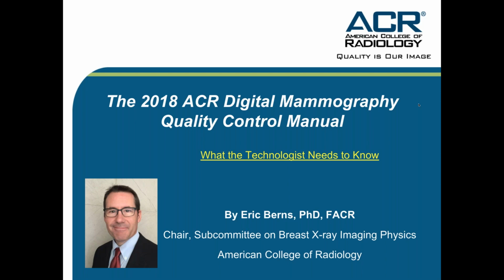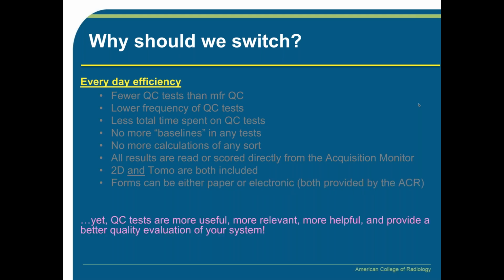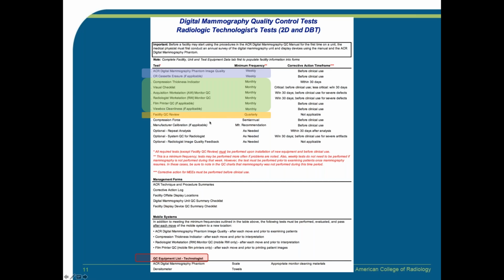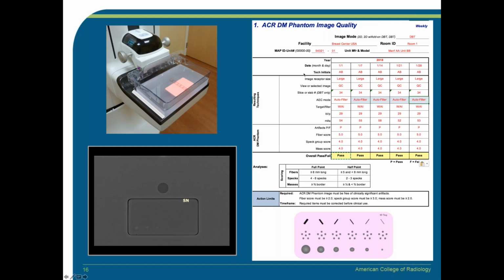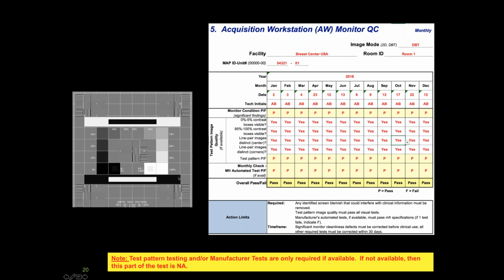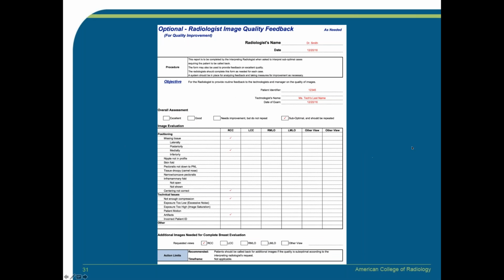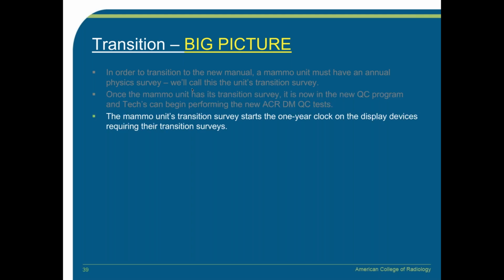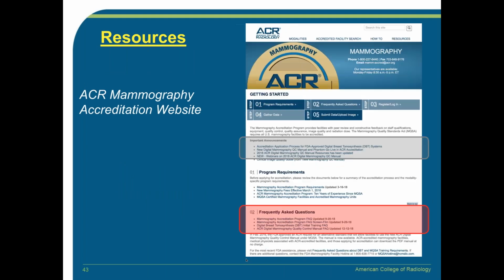ACR Digital Mammography QC Manual Webinar for Technologists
This webinar introduces mammography technologists to the 2018 edition of the ACR Digital Mammography Quality Control Manual, which now covers both 2D and tomosynthesis imaging. Dr. Eric Burns explains how this FDA-approved alternative standard can replace manufacturer QC programs, offering significant benefits including fewer tests, reduced frequency, no baseline calculations, and improved efficiency. The presentation covers the new digital phantom that better detects artifacts across the entire detector, simplified test procedures with direct scoring from acquisition monitors, and streamlined documentation forms. Key changes include weekly phantom testing with pass/fail criteria of 2 fibers, 3 spec groups, and 2 masses, monthly compression thickness indicator and visual checklist tests, and quarterly facility QC reviews involving technologists, management, and radiologists. The manual provides standardized forms for multiple facilities and off-site equipment management. To transition to the ACR program, facilities must have a physics survey completed first, after which technologists can begin the new QC procedures and discontinue manufacturer testing. The webinar emphasizes that switching is optional but offers substantial improvements in quality assessment while respecting facility time and resources.